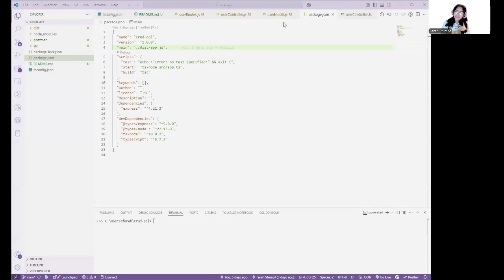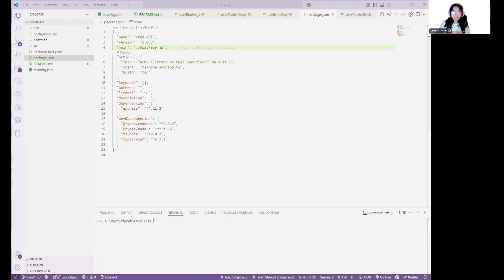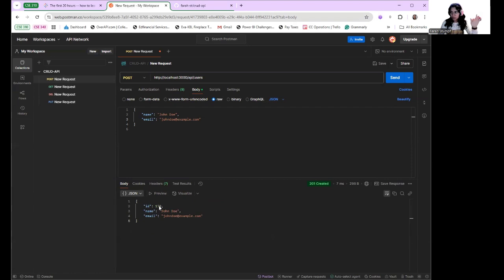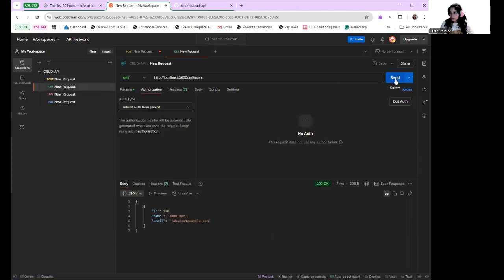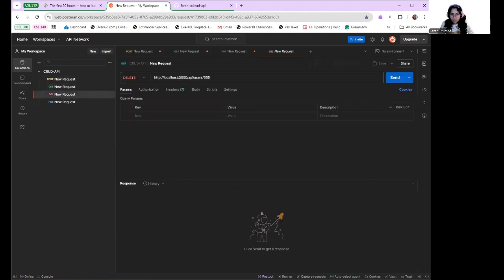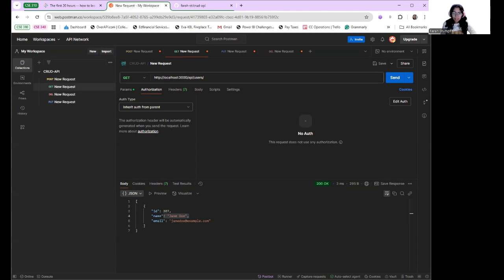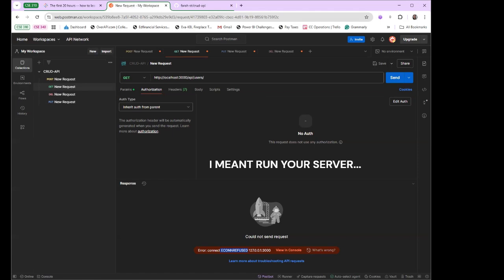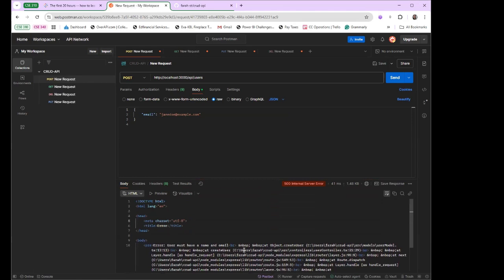CRUD API with TypeScript & Express | Full Postman Walkthrough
In this video, I walk you through building and testing a CRUD API using TypeScript, Express, and Postman. You'll learn how to perform Create, Read, Update, and Delete (CRUD) operations on user data while following best practices for API development.

🔹 What You'll Learn:
✅ Setting up an Express server with TypeScript
✅ Implementing CRUD routes (POST, GET, PUT, DELETE)
✅ Sending API requests using Postman
✅ Handling errors and improving API responses

💡 Whether you're a beginner learning TypeScript backend development or looking to improve your API testing skills, this tutorial has got you covered!